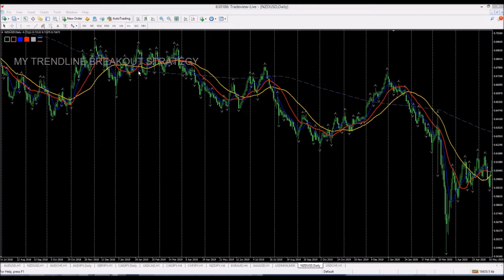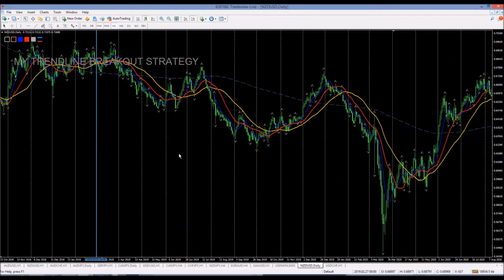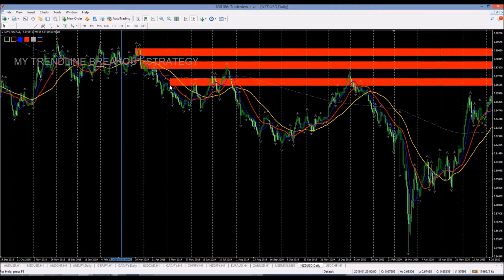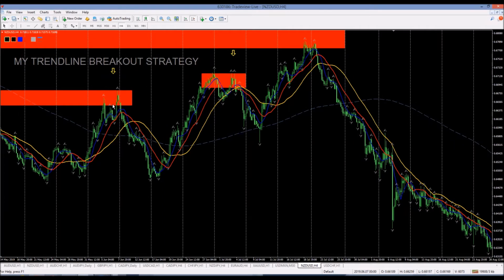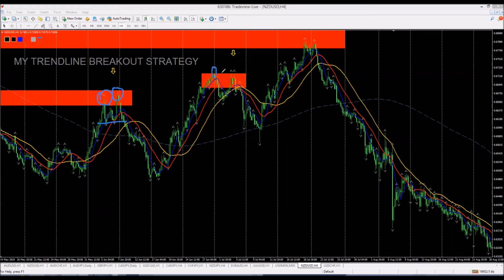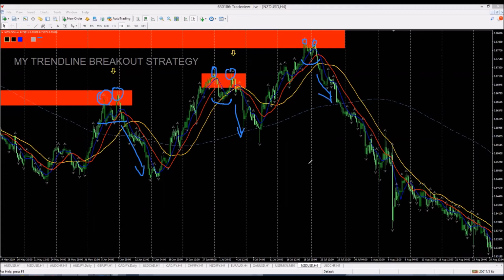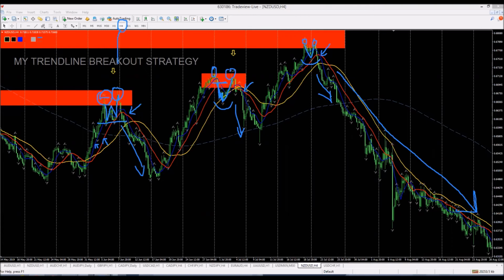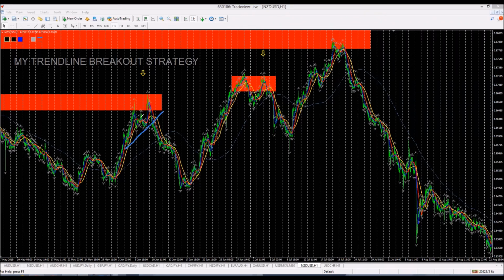ORDER BLOCKS THAT WORK IN 2021 – how to spot smart money movements PART 1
In this video we look at ORDER BLOCKS that work in 2021.  We can spot the movement of the Big Banks and literally see where they have large orders sitting.  Then using a simple strategy published in our textbook My Trendline Breakout Strategy – How to Make Money Trading Forex, we can extract pips and profit from the Forex Market.
This is a 3 part video series:
Part 1.  How do we Identify a ‘Good’ Order Block
Part 2. How do we prepare to trade the Order Block set up
Part 3.  How do we bank pips using the My Trendline Breakout Strategy with an OrderBlock…

This is a strategy that you can use each week on multiple currency pairs. For example here’s how we used the same trading strategy recently on the GBPUSD

Get Your Copy of MY TRENDLINE BREAKOUT STRATEGY: If you would like to learn more about this strategy and see how you may use it to make money trading the Forex Markets. You can obtain a copy of our textbook by clicking this

And by the way, if you have a favourite currency pair that you would like us to discuss, please comment below and we can review that pair for you when we see an opportunity setting up.

About Order Blocks: Order blocks are a different way of looking at support/resistance and supply/demand. There are two possibilities how a trader can use the concept of order blocks to improve his chart reading and trading skills:
1) Identifying re-entry opportunities into reversal trades
2) Finding high impact price key levels
Features of OrderBlock:
An order block is created after a long and strong trend. The order block then looks like a market top or bottom.
Price leaves the order block with a high momentum breakout and/or starts a new trend when leaving the order block.
Price should not stay too long in a range during the creation of the order block